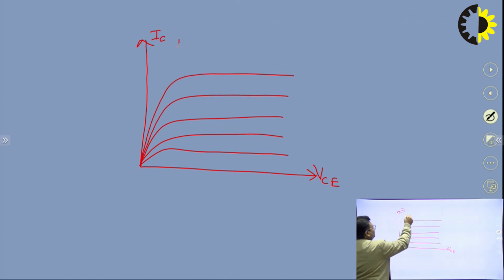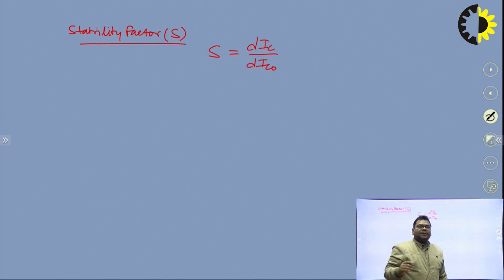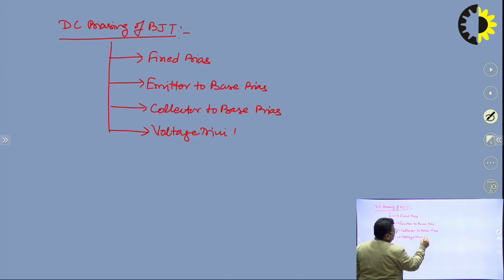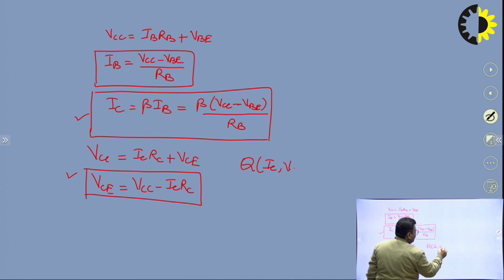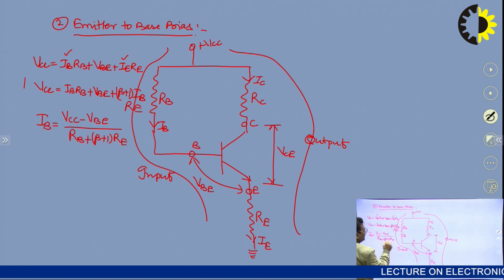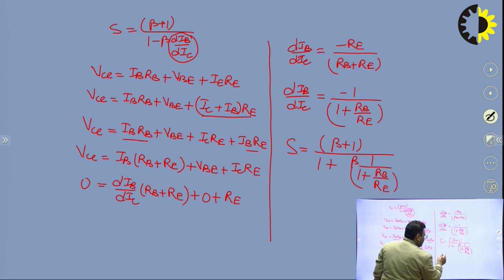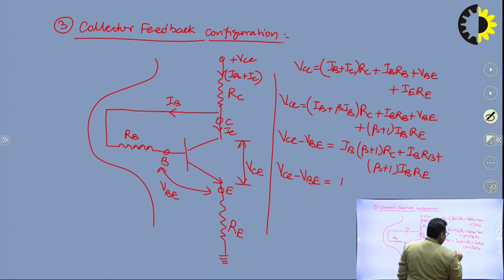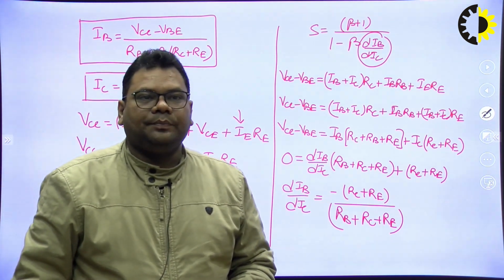''Stability Factor & DC Biasing of BJT'' Electronic Devices By Mr Alok Kumar, AKGEC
Stability Factor is used to check the stability of BJT circuit. To stabilize the Q- point we use biasing method.